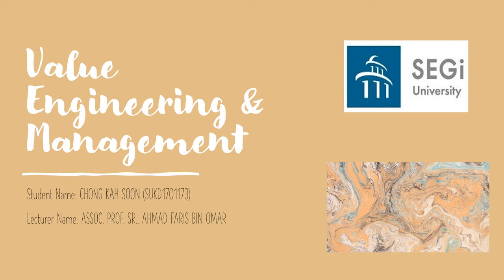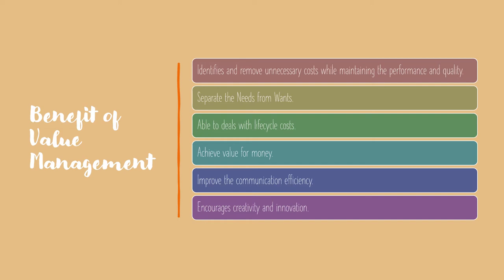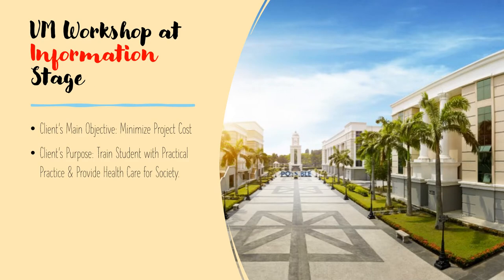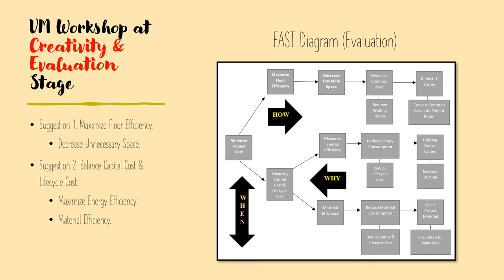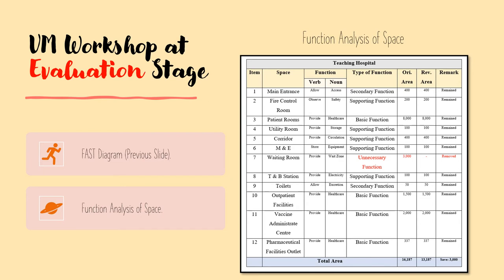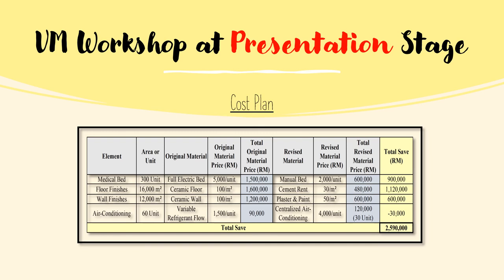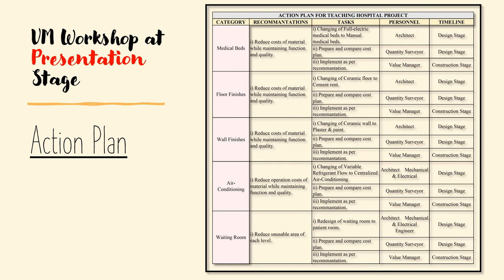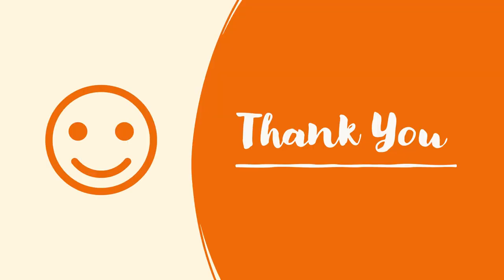Value Engineering & Management (EQS4123) Value Management Report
Value Management Report of Teaching Hospital Project.